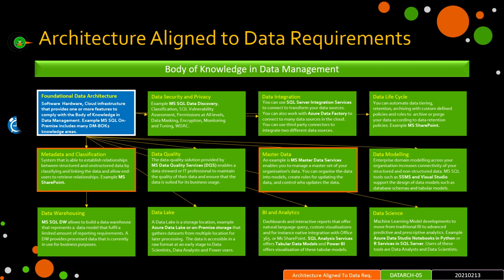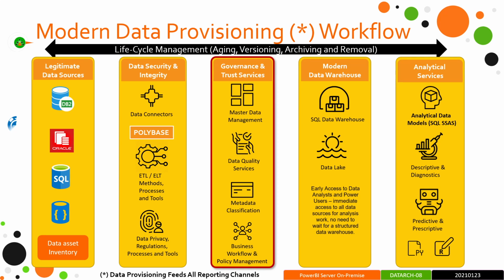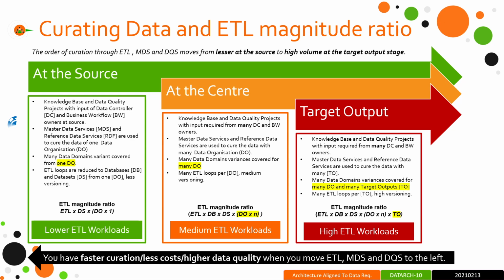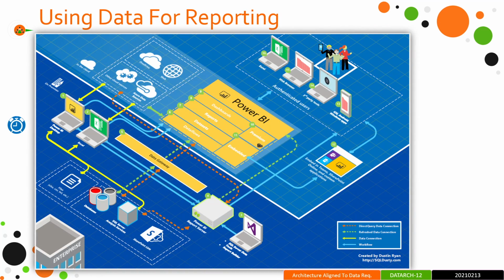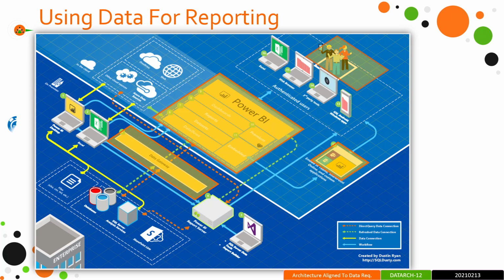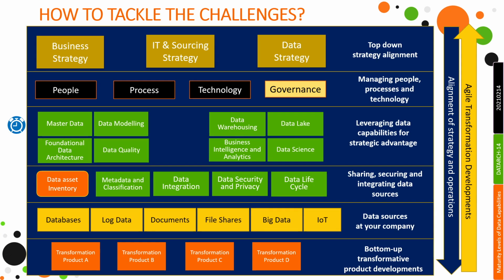Technology and Skills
This digital transformation workshop focuses on Aligning your Software, and Resources to your Data Requirements. Trusting your data will be the most fundamental component to mature in your analytics capabilities.

All players such as your CDO office, CIO, Human Resources, Finances, ICT and Data operations must develop one digital culture, one voice
and start retaining the knowledge at your organisation which will determine its future survival in the Digital Economy.